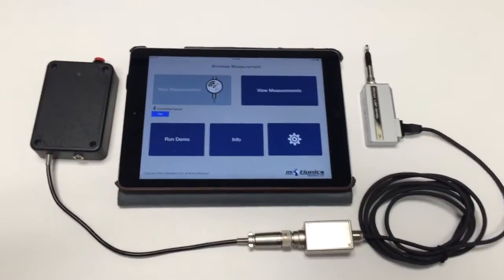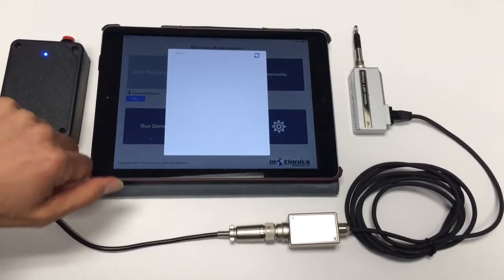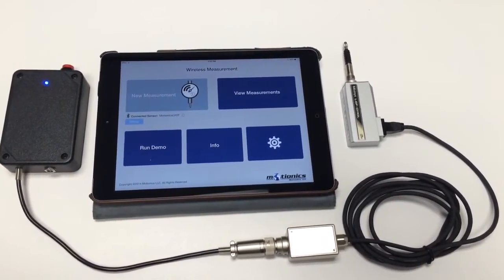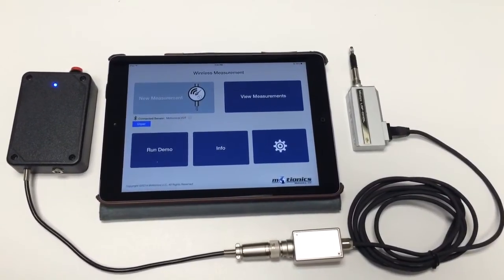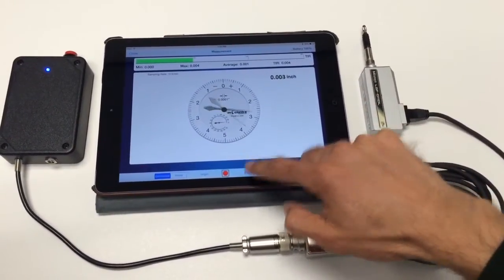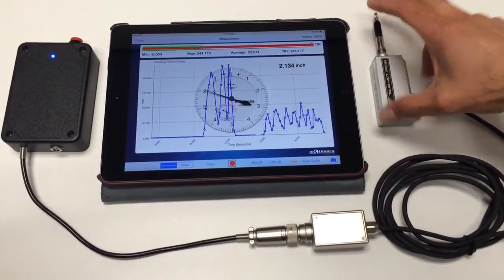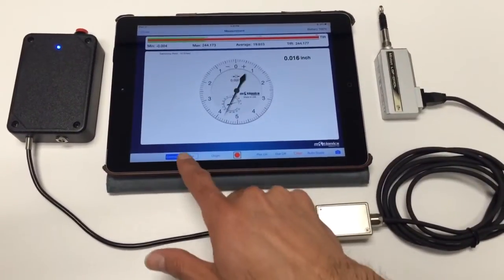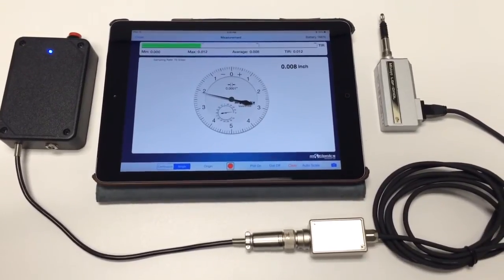Wireless bluetooth low energy measurement of Mitutoyo LVDT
*DialReadPad App Version 1.03 featured in video

PRODUCT DESCRIPTION OF WIMER3:

WiMER-30 is the new device in the WiMER product line. It is developed for Mitutoyo Linear Gage with 90° phase difference, differential square wave.
WiMER-30 is also equipped with the wireless data transmission ability via Bluetooth Low Energy like normal WiMER, helping you get rid of expensive and bulky signal conditioner.
WiMER-30 sends readings to iPhone, iPad and Windows PC (USB Bluetooth Dongle needed for PC).

Specs:
• Dimension: 104 x 56 x 23 mm
• Resolution: 0.0001 mm (depending on the linear gage)
• Range: 10 mm (depending on the linear gage)
• Sampling Frequency: 5/10/20 Hz
• Number of Channels: 1/2/more (on request)
• Wireless Working Range: up to 10 m
• Working Temperature: 0-50 ºC
• Battery: 2500 mAh rechargeable
• Charging: 5 VDC USB and 110VAC

SOFTWARE DESCRIPTION:

DialFace connects to the Motionics bluetooth (LE) digital dial device and reads the measurements. This system allows you to have a wireless bluetooth measurement device and read the values directly from your iPhone.

By having this App and its wireless digital dial system you can can see the readings in analog rotating dials from your iPhone with a big screen.

Features:
- continuous reading from digital dial indicator 10 samples/seconds
- showing the reading in an analog rotating dial
- several standard Mitutoyo dial faces available to choose (micron, mill resolutions)
- reading the standing angle of the instrument from internal angle sensor
- Text to Speech: Read the measurements in 7 languages with adjustable repeating time
- two adjustable limit handle on the dials
- ORIGIN the reference by rotating the back face of the dial
- Maximum peak holder
- Total Indicator Reading (TIR)
- Adjustable threshold for TIR
- TIR indicator bar showing (Red/Green)
- Big screen for digital readings

ABOUT MOTIONICS

Motionics, LLC was established in February 2011 in Austin, TX to develop new technologies for diagnostics and monitoring of rotating machinery. Another expertise of Motionics is educational products including software and hardware for engineering and technical applications.
Also, Motionics provides innovative industrial solutions in form of tablet-based software (Applications) along with custom-designed hardware for monitoring of rotating equipment.